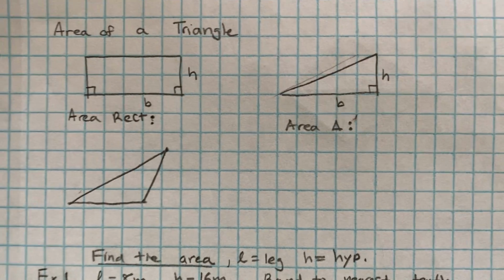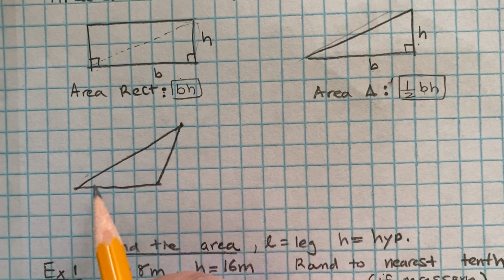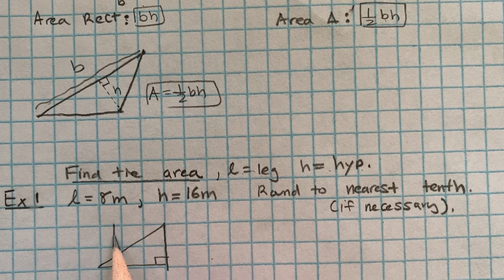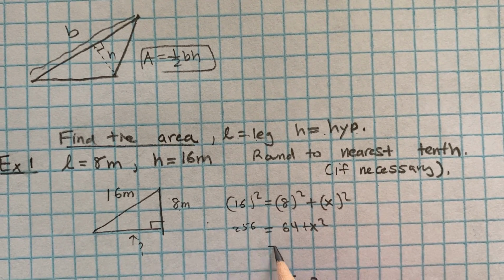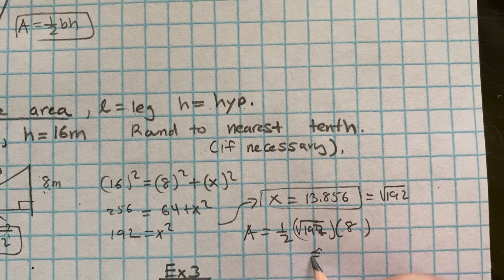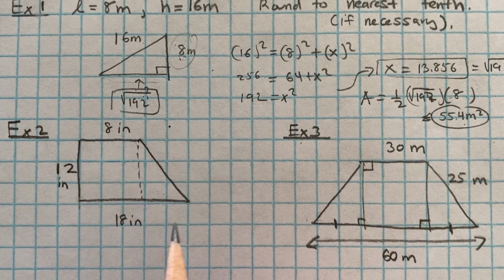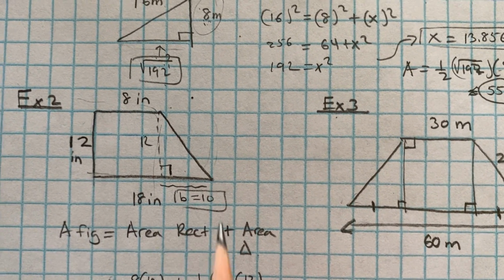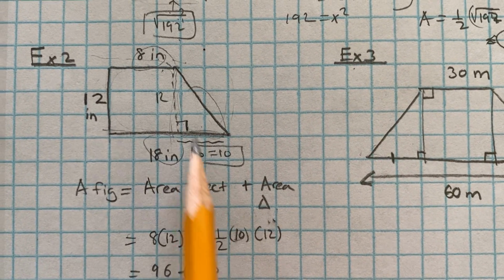9.1 part 2